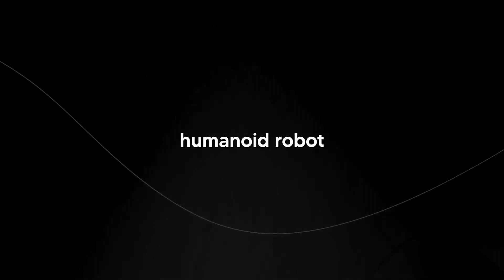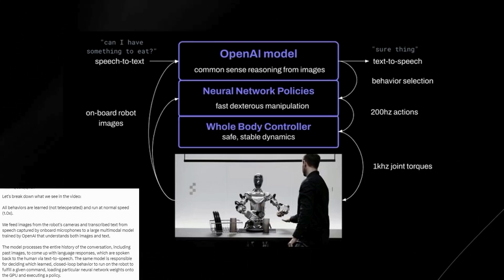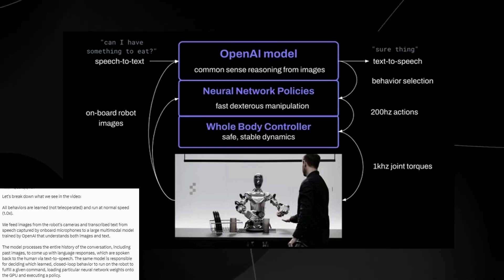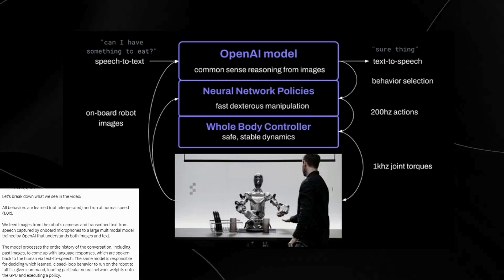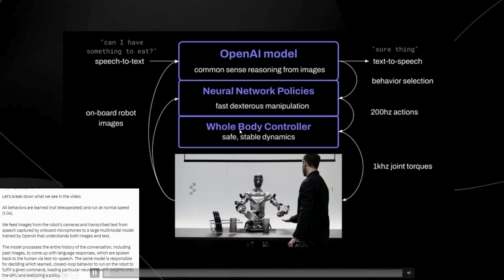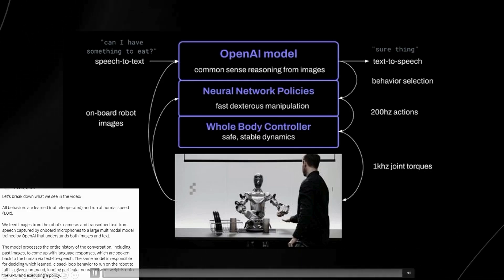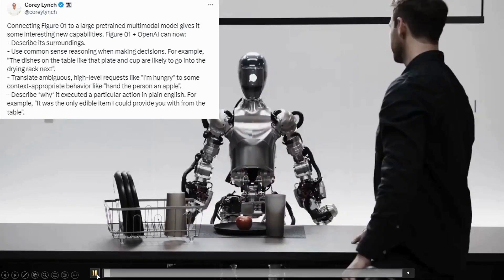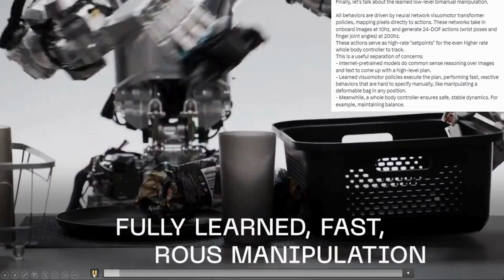OpenAI's Newest AI Humanoid Robot - Figure 02 - Just Stunned the Robotics World!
In this groundbreaking video, Sam Altman provides a stunning update on OpenAI's 'AGI Robot' and its new abilities, showcasing the Speech-to-Speech Reasoning technology. Watch as the robot achieves Figure 01 Get a Brain Figure status, pushing the boundaries of artificial general intelligence (AGI). Prepare to be amazed by the latest developments in AI as OpenAI continues to redefine what is possible for robotics and machine learning.